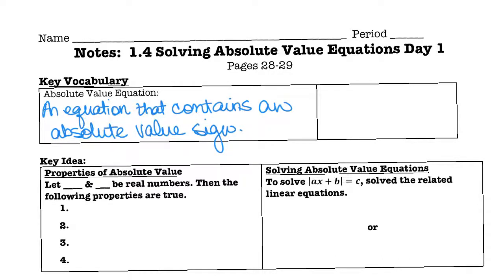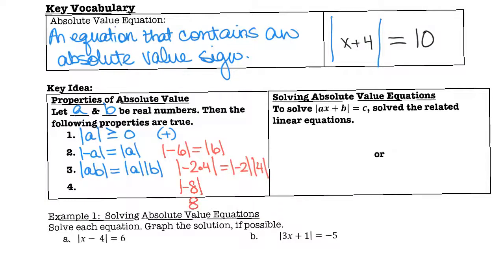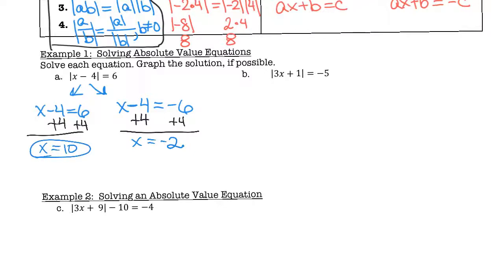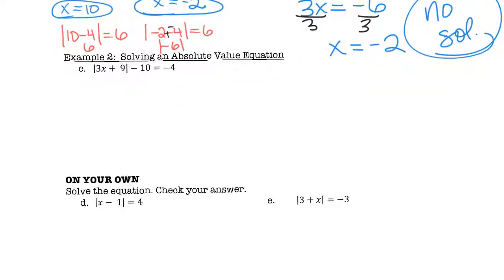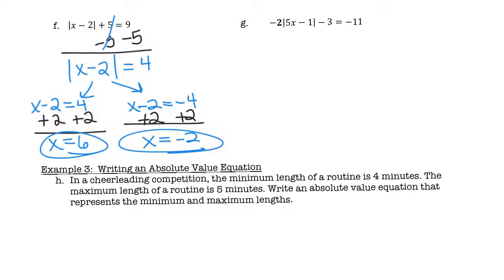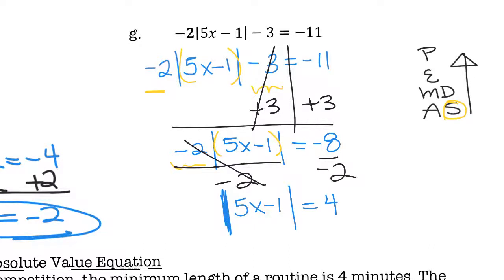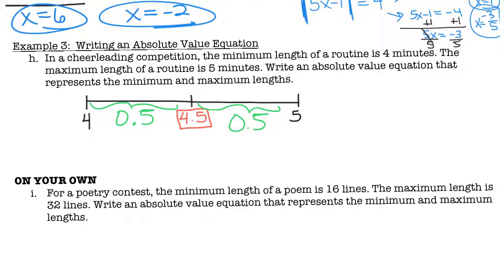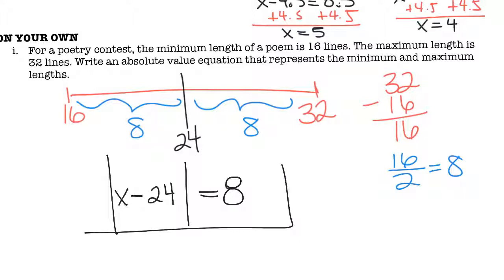Alg 1 4 Notes day 1 video